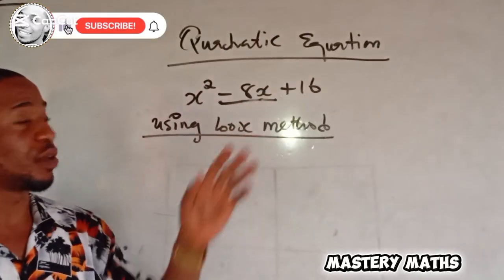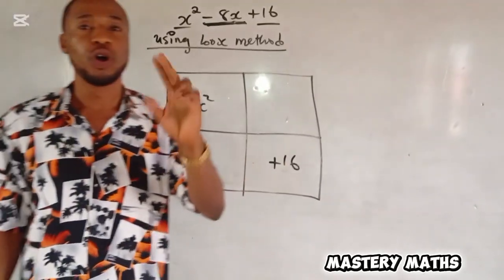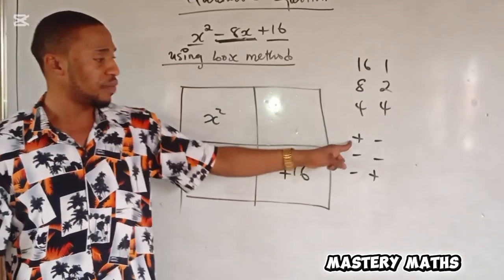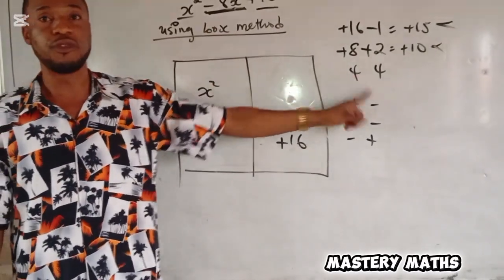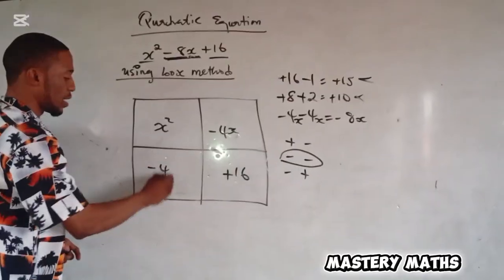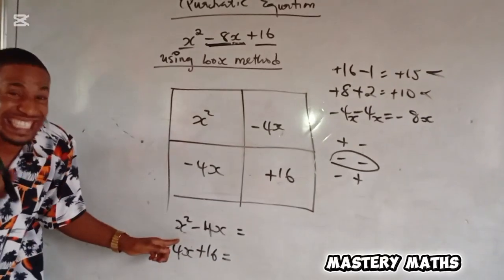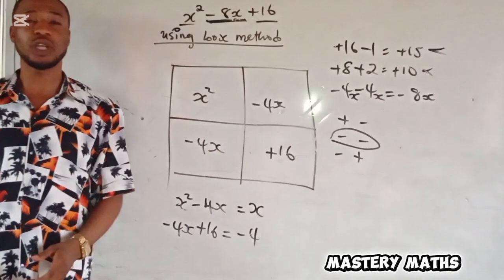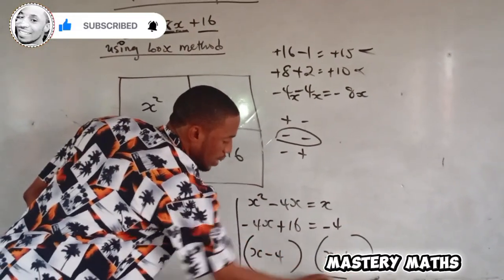Unlock The Secrets Of Quadratic Equations:A Comprehensive Guide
Master Quadratic Equations with the Box Method!

Hey math learners! I'm Teacher Excel, and in this video, we'll explore the simple and effective Box Method for solving quadratic equations. Learn how to factorize, solve, and master quadratics with ease. We'll break it down step-by-step, so you can confidently tackle any quadratic equation that comes your way. Perfect for students and learners of all levels, get ready to boost your math skills!